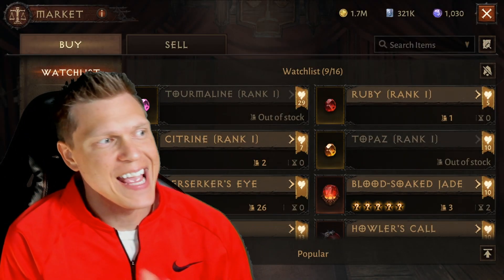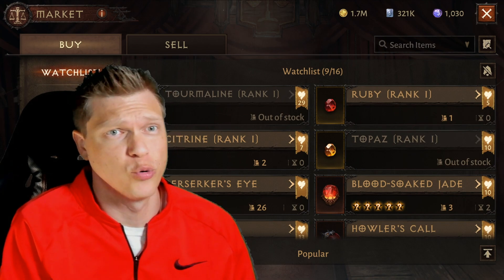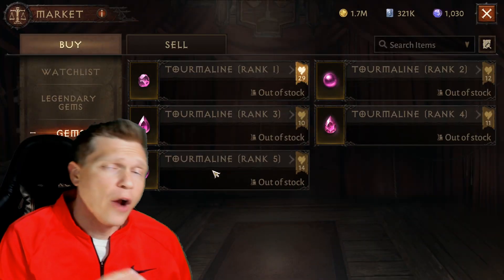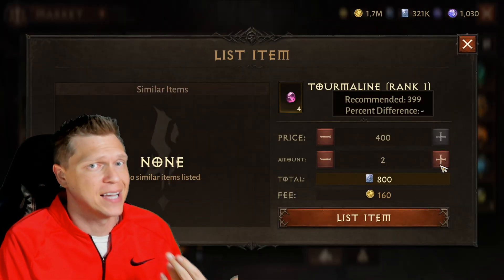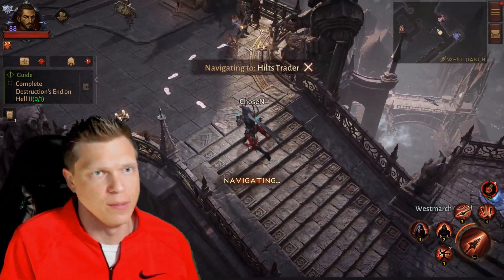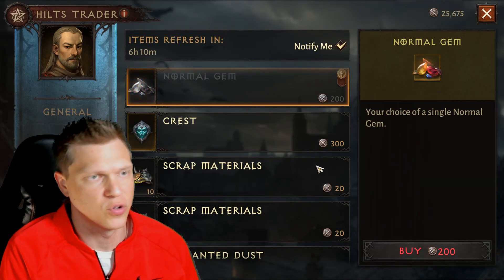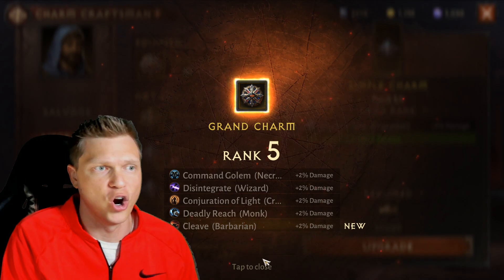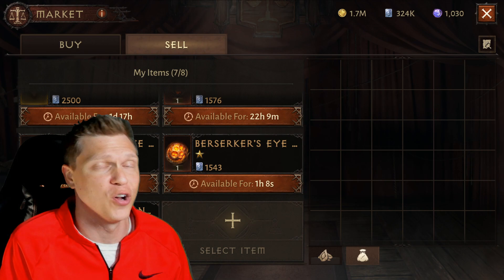Make 100k+ per Month GUARANTEED as f2p! | Diablo Immortal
🌎 TO DOMINATE DIABLO IMMORTAL WITH US! Team of 2000+! Discord

⏲️ TIMESTAMPS
0:00 Intro
0:55 Proper Mindset
2:02 Tips & Methods
12:20 Conclusion